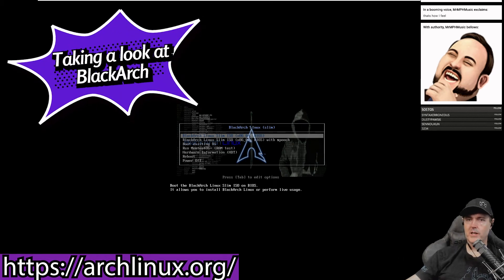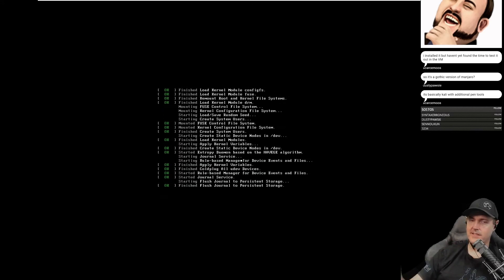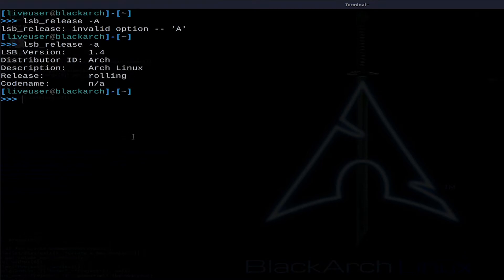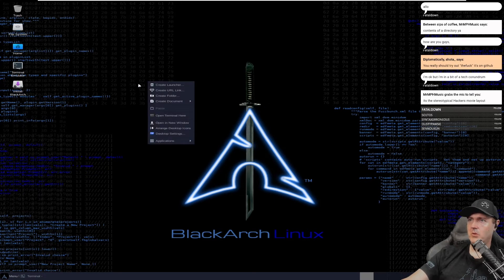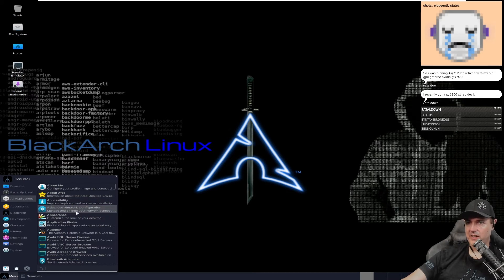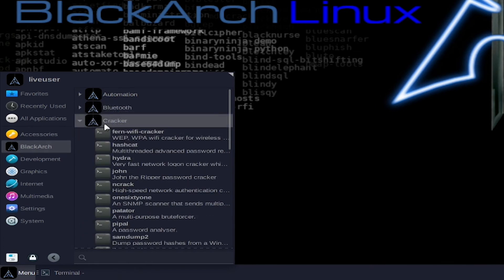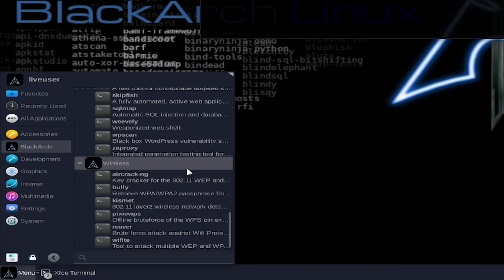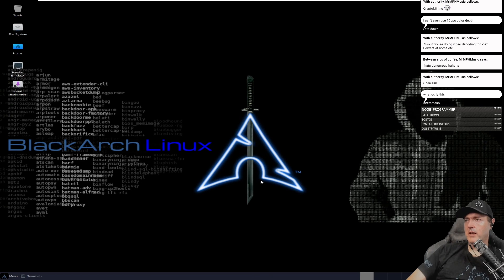First look at BlackArch Linux [April 2021 Edition]